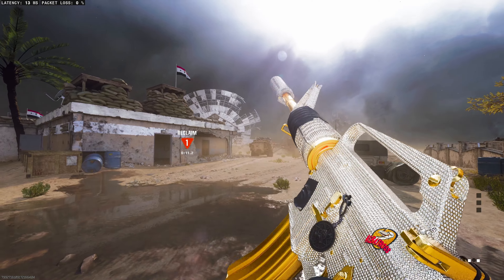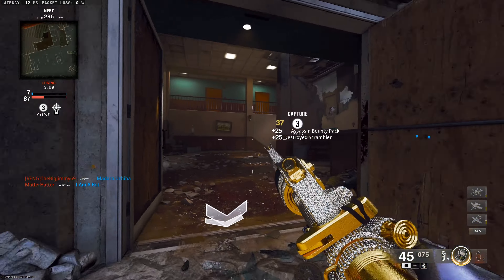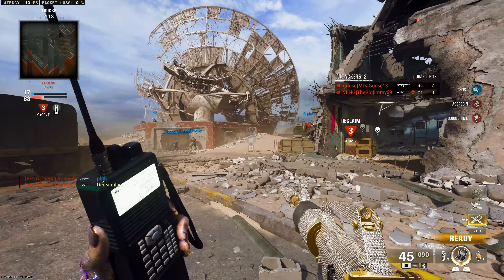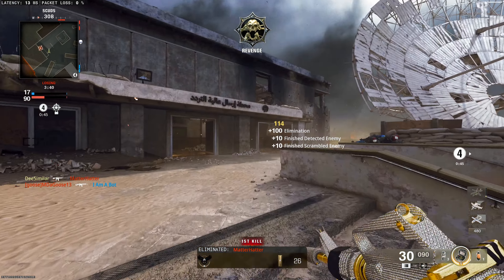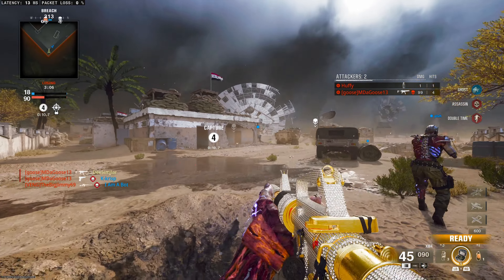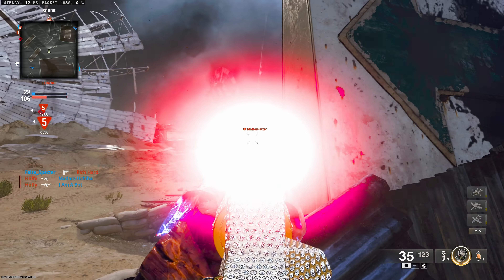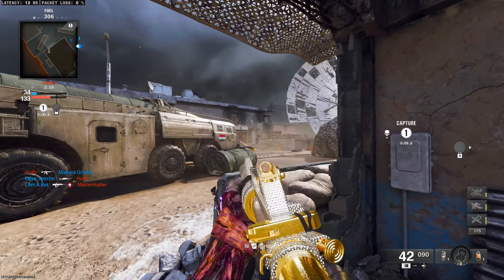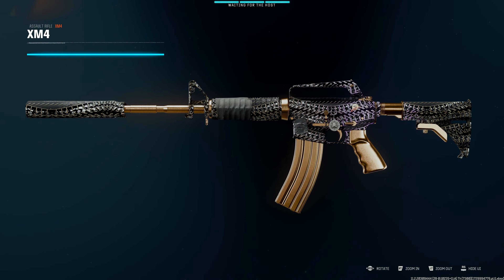Diamond Camo is BLINDING in Black Ops 6! Literally! (Glitch?)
I unlocked Diamond camo in Call of Duty Black Ops 6! It looks great, but is nearly impossible to use in Multiplayer?! In this video, I share my thoughts on Diamond Camo, BO6's camo progression, and plea for a fix for this bright red light glitch over some XM4 Assault Rifle gameplay!

Chapters: TBA